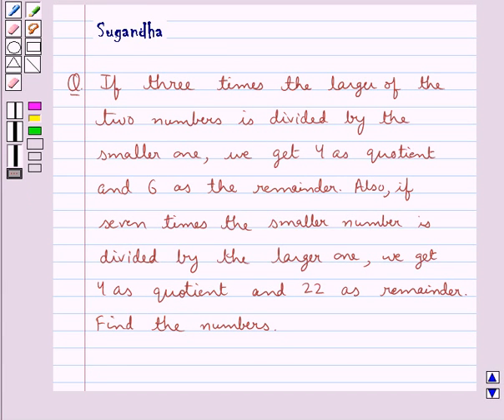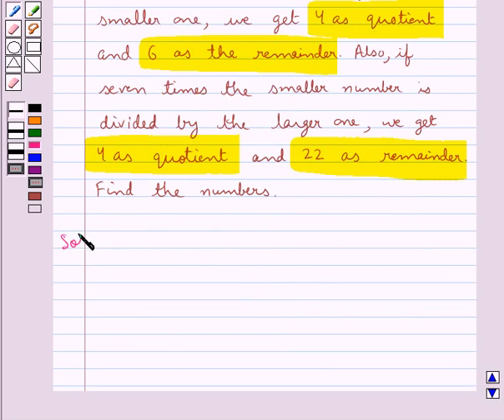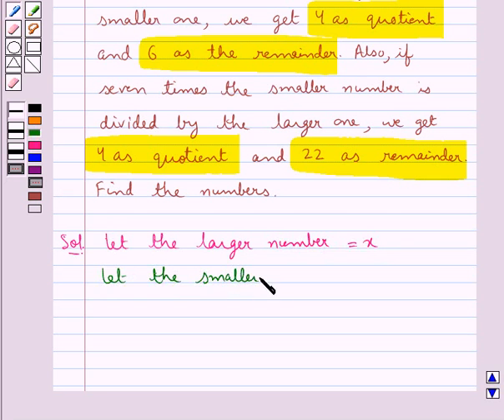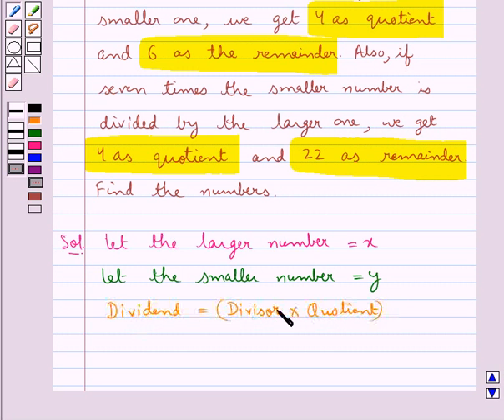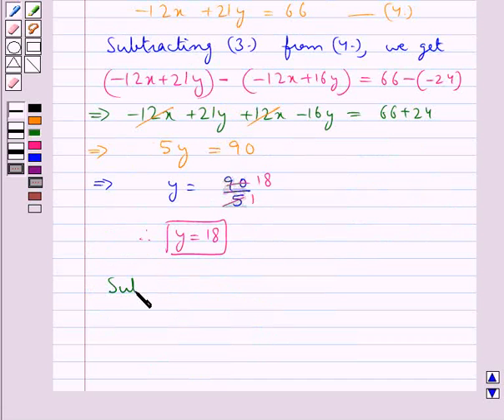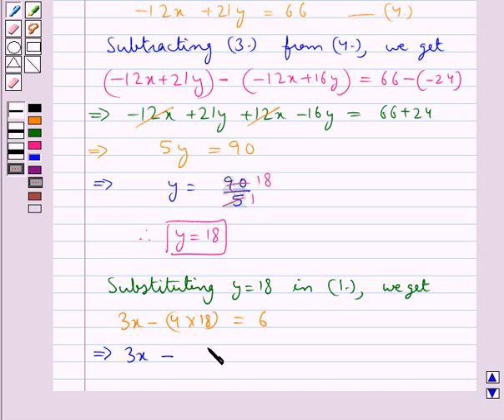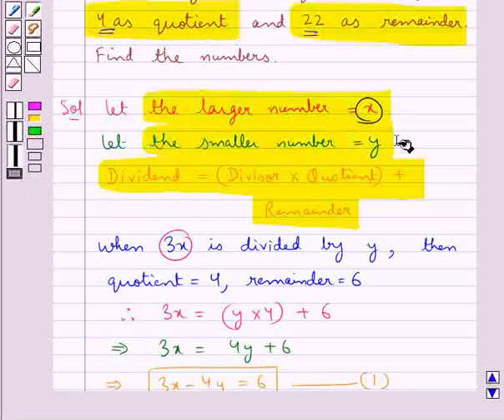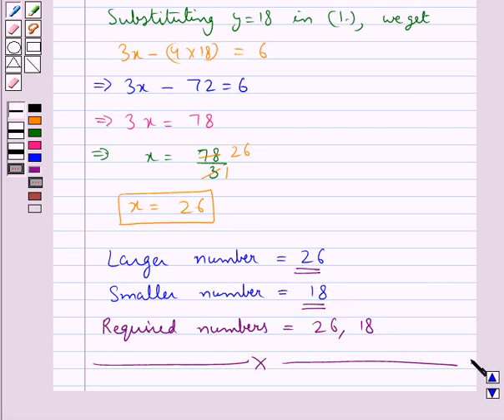Maths X RSA 3 11